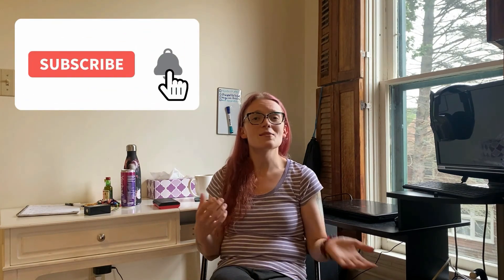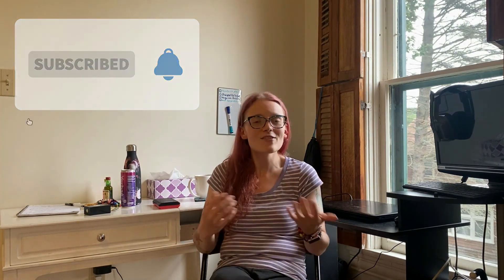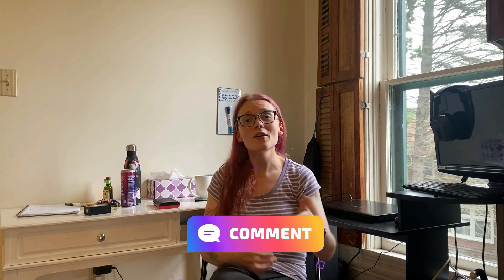How I Prepare For A Concert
Hello everyone! I have been hard at work preparing for Luminescence music festival next week and went to two shows last week so I am tired! But rest assured my monthly finance update is on the way! In the mean time enjoy this video about how I prepare for show!